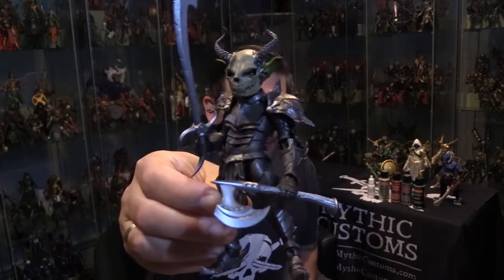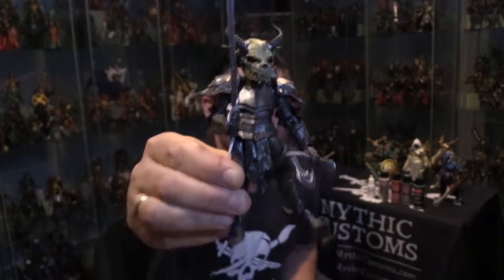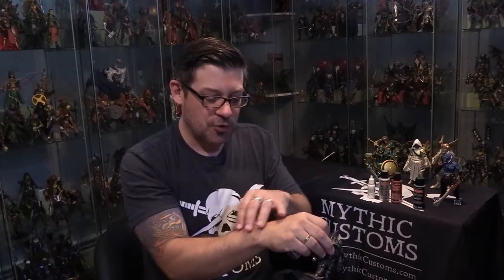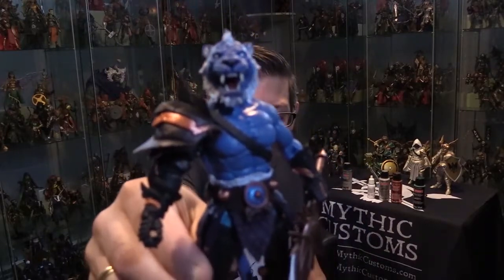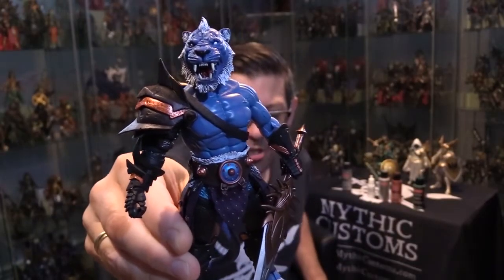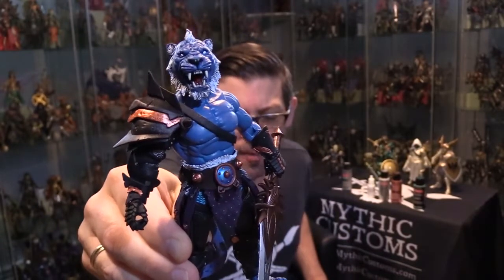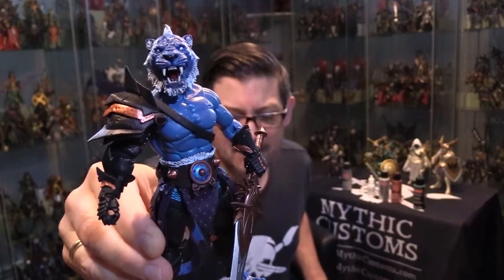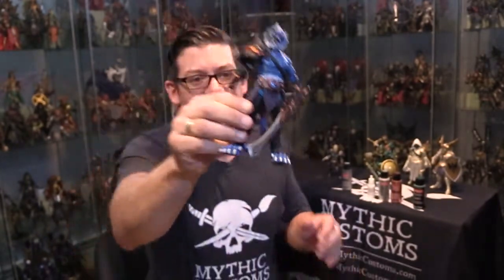Tips for Painting Metallic Colors on Mythic Legions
In this short customizing tutorial video, we look at some of the ways you can use metallics in your Mythic Legions customizing, including how to get the best coverage if you want a part to fully metallic.